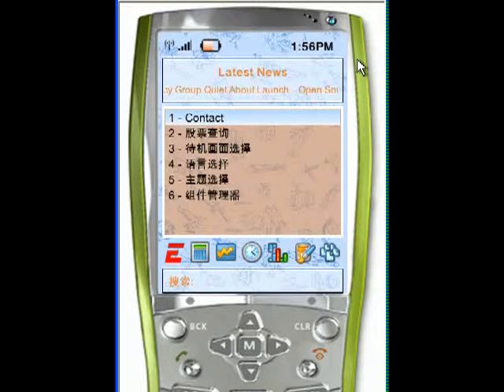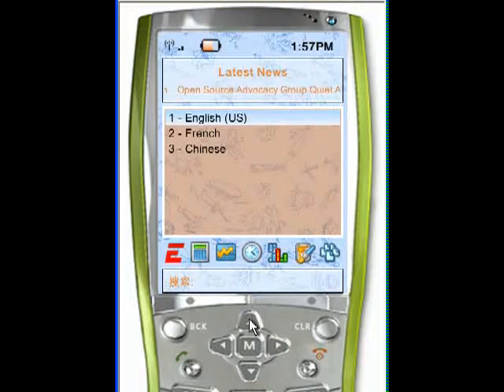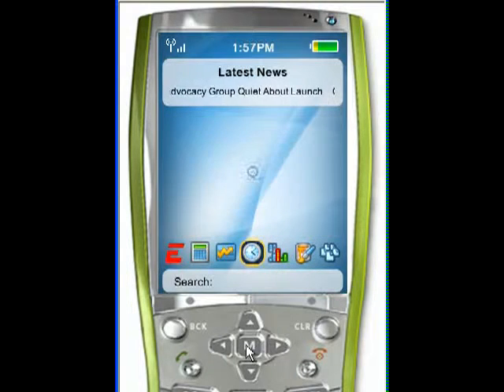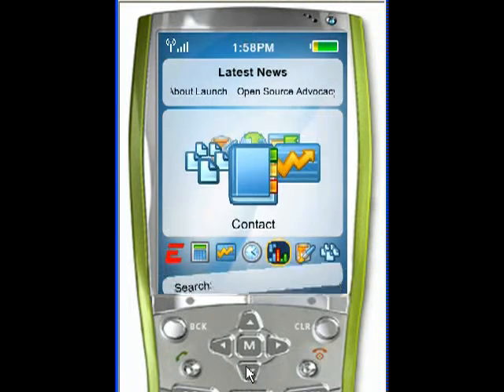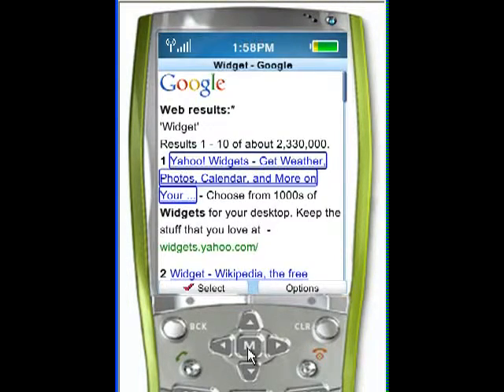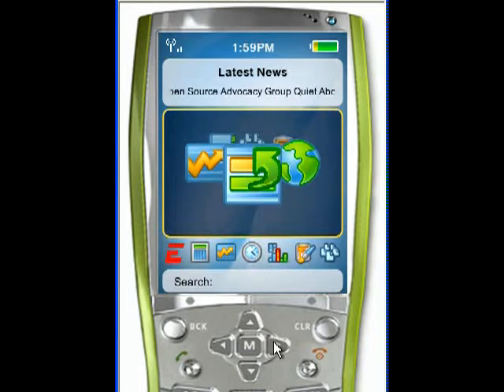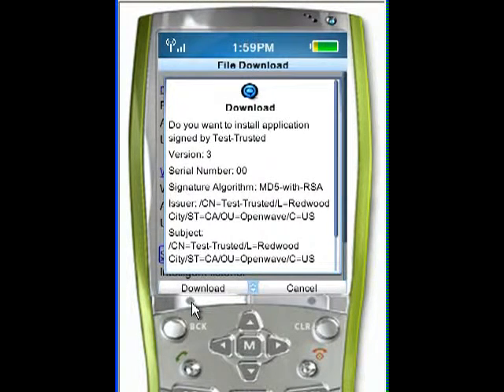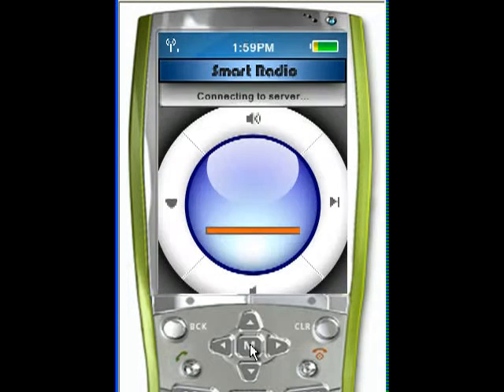midas widget phone part 2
The Midas phone platform, circa late 2006, based on javascript and vector-based markup language combined with an embedded browser.  Would run well on less-than-highest-end phones.  Good stuff.  Everyone who put something into this should be proud.

Also look for parts 1 & 3.